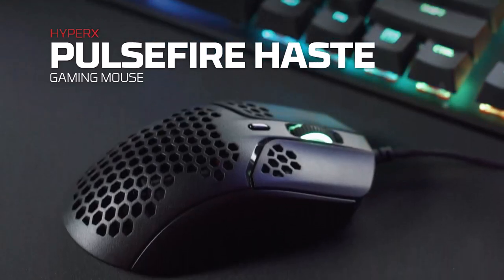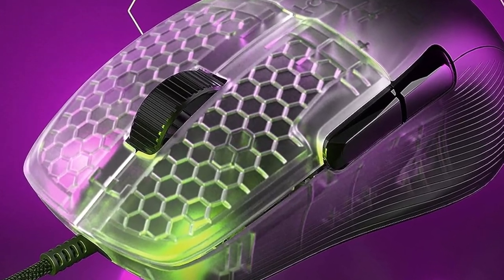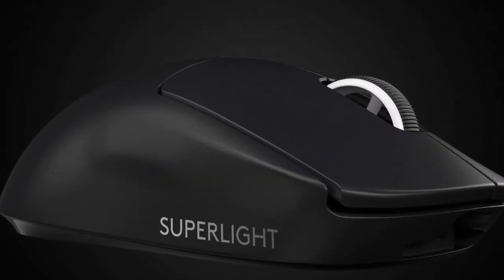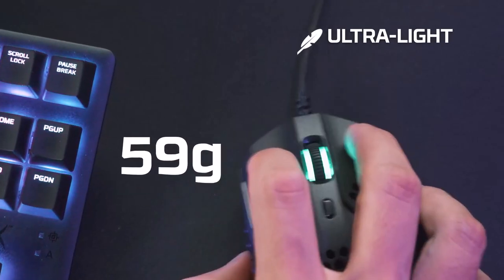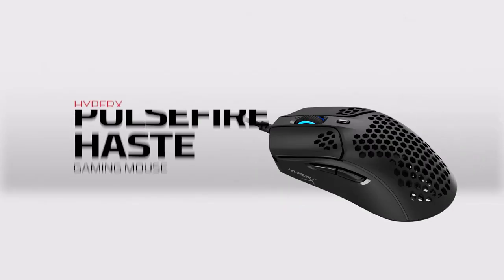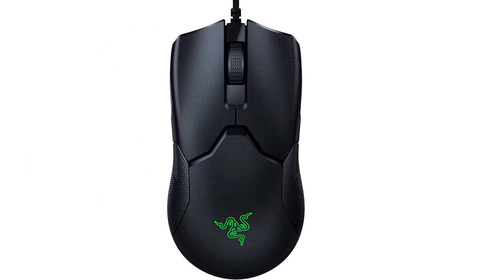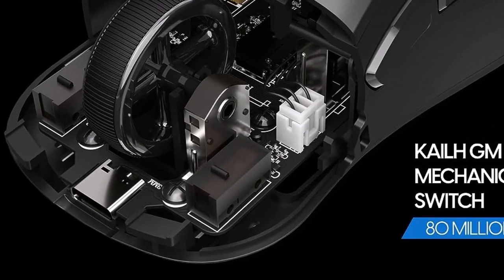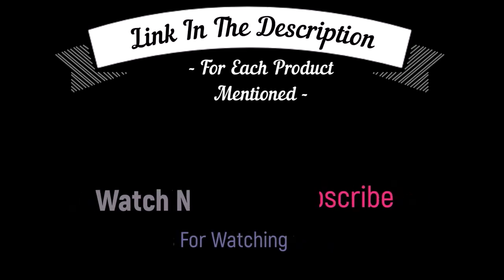The Ultimate Guide to the BEST FPS Gaming Mouse!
Embark on a journey to ultimate coziness with our guide to the BEST space heaters! In this video, we've meticulously curated a selection of heaters that not only provide warmth but redefine comfort in your living spaces.

Say goodbye to chilly days as we unveil the top contenders in the world of space heating technology. From sleek and portable designs to powerful, energy-efficient models, we've got the perfect solution to keep you warm during the coldest months.

Explore the diverse features and capabilities of these heaters – each one tailored to meet different needs and preferences. Whether you're looking to heat a small room, create a toasty workspace, or add a touch of warmth to your bedroom, our video has you covered.

Discover the latest innovations that ensure safety, efficiency, and style. We dive deep into the specifics, presenting you with a comprehensive overview of each heater's unique benefits. Make an informed decision and elevate your comfort to new heights.

Join us on this warming exploration as we showcase the BEST space heaters, designed to make your home a haven of warmth and relaxation. Don't let the cold weather dictate your comfort – let the heat begin!

our other channel reviews
Our Top Reviews: